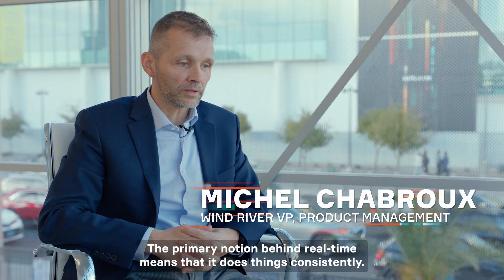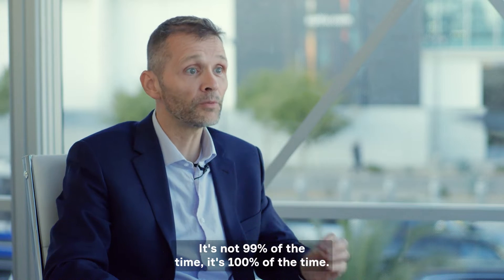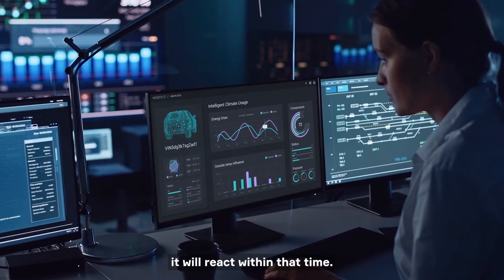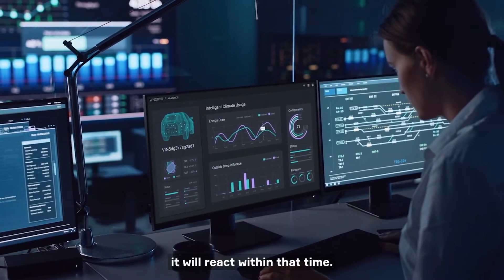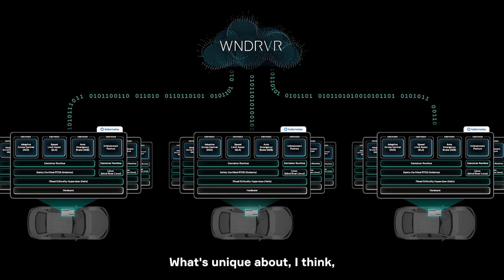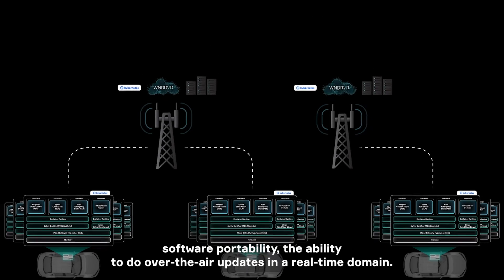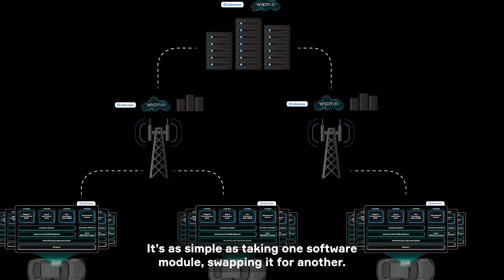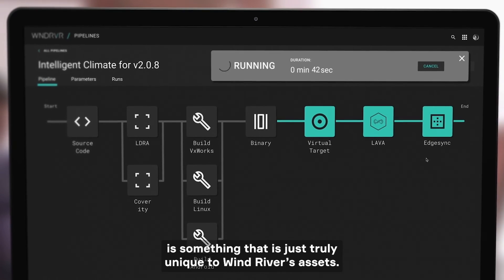What Is a Real-Time Operating System (RTOS)?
In safety-critical applications, you have to ensure that the system does what you want it to do and that it does it on time. A real-time operating system is a specialized OS that does just that by processing data and performing operations within specifically defined time constraints.